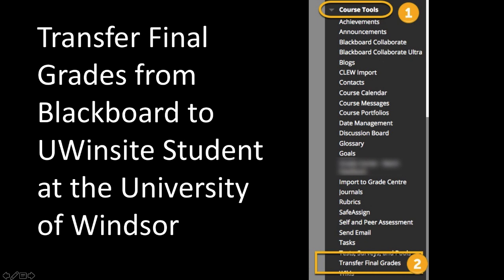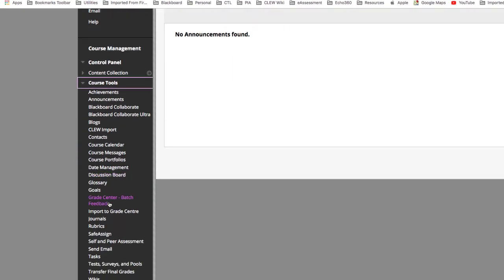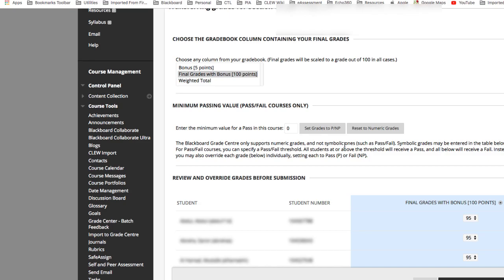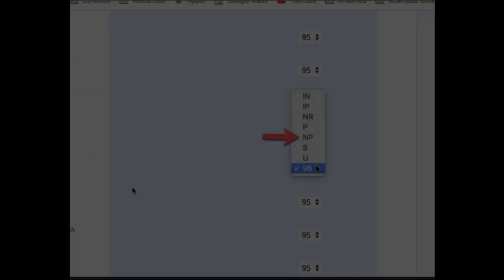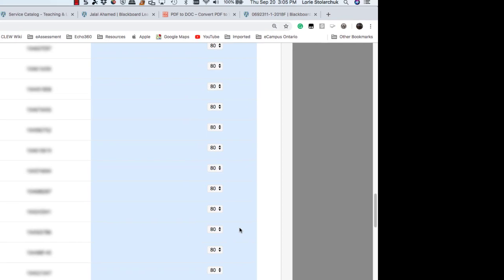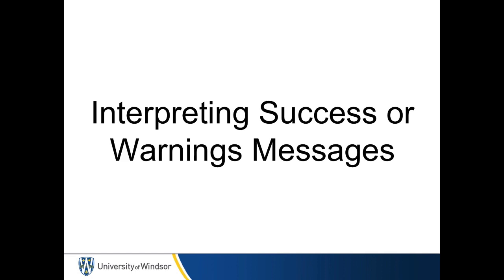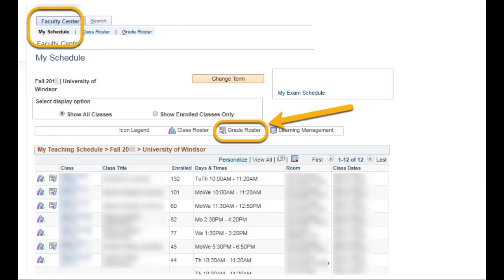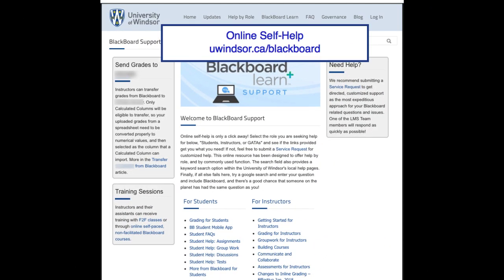TransferFinalGradesTool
Blackboard tool for transferring final grades from Blackboard to UWinsite Student